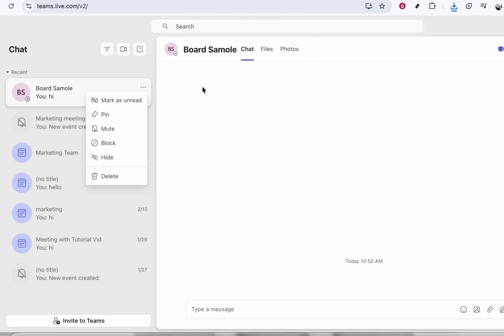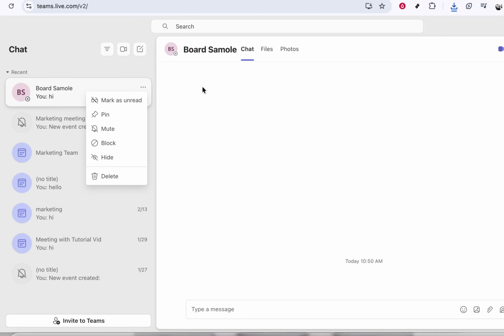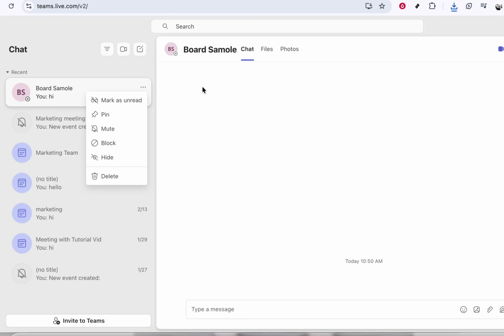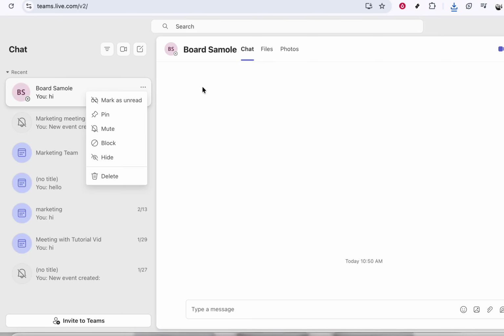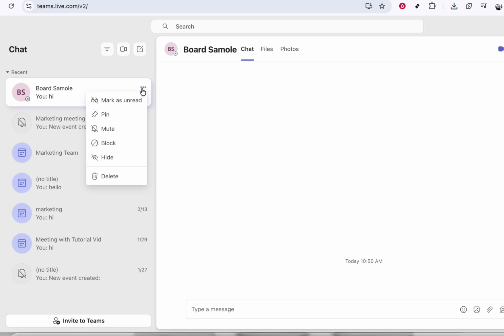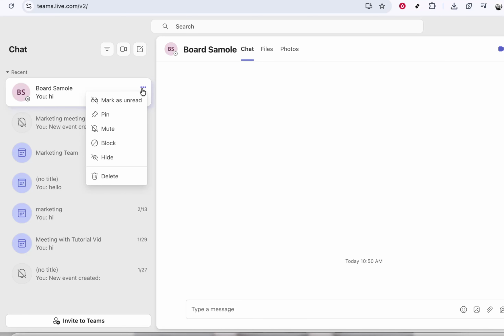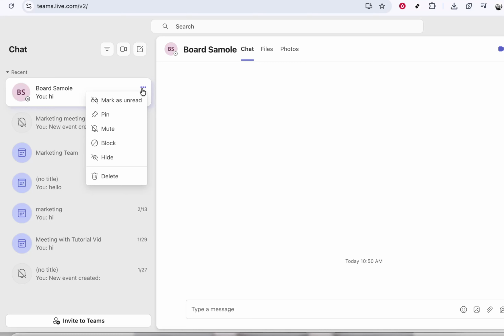How to Clear Microsoft Teams Chat history | Quick & Easy Guide 2026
In this video, you’ll learn how to clear Microsoft Teams chat history and manage your conversations for better organization and privacy.